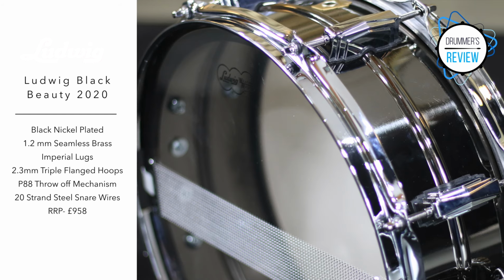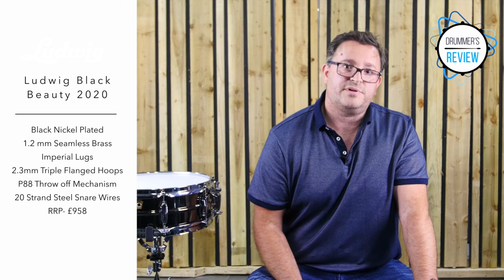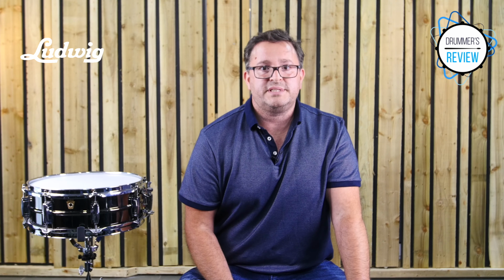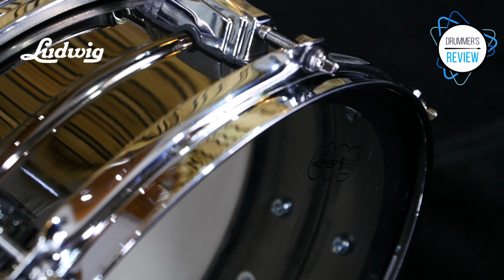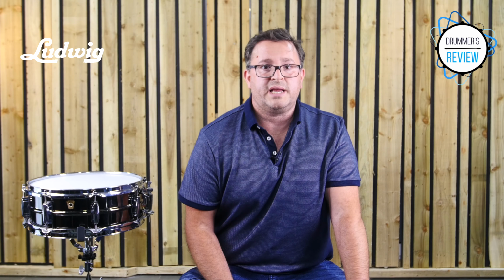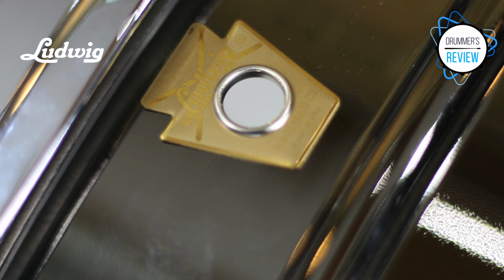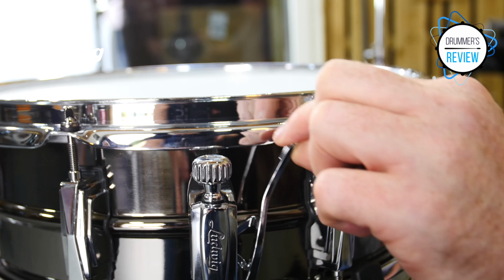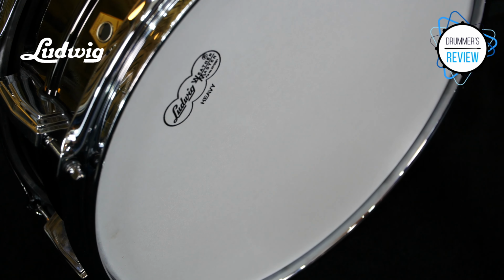Ludwig Black Beauty 8-lug Snare Drum - Drummer's Review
Here's our review of a new-for-2020 Ludwig Black Beauty 8-Lug Snare Drum. Filmed at Cube Studios, July 2020.

00:23 - Introduction
01:41 - Low Tuning
02:51 - Medium Tuning
03:55 - High Tuning
04:57 - Thoughts & Conclusion